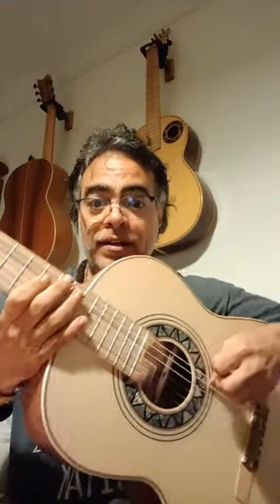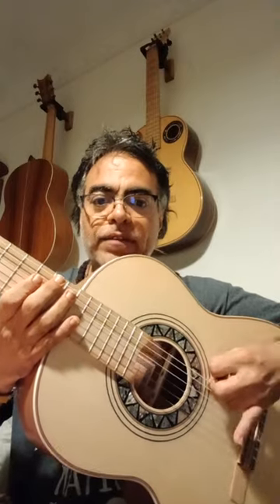Learn best right hand guitar techniques from Ruben Diaz/ Skype lessons for you, play Flamenco today!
^Ex.1/ 00:01
Ex.2/ 01:52
Ex.3/ 09:52
Ex.4/ 04:38 topic